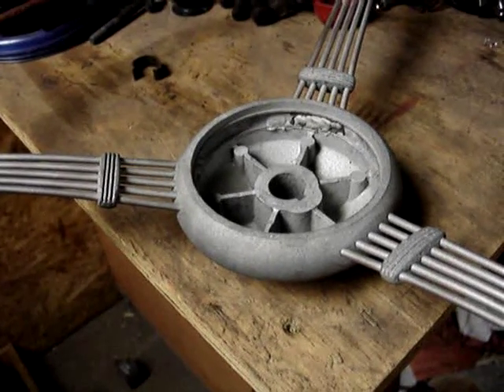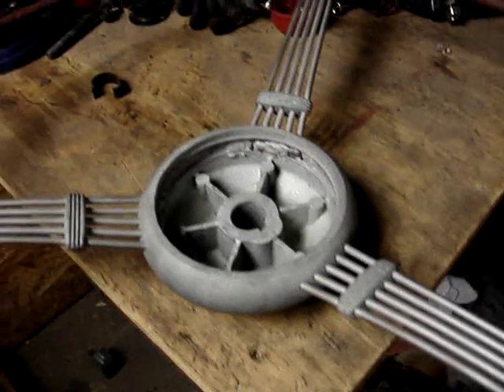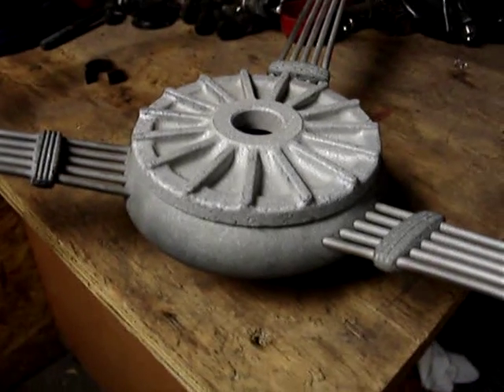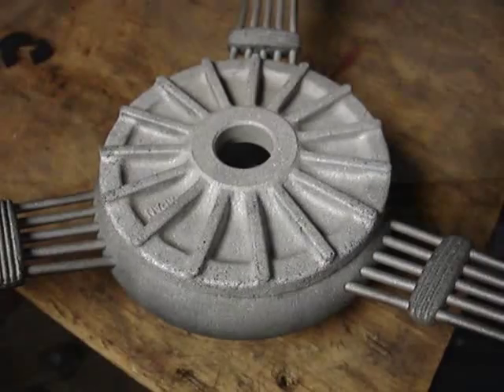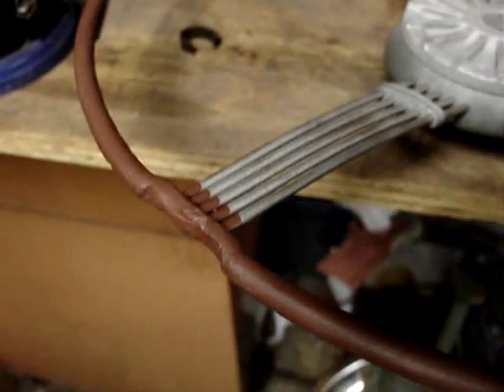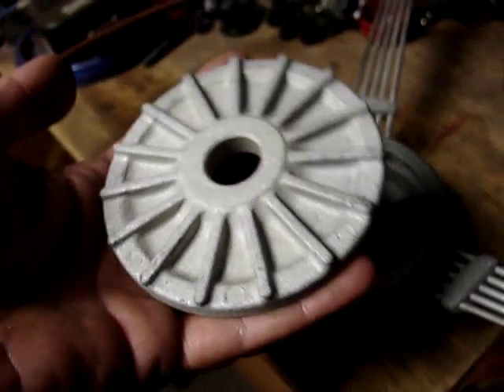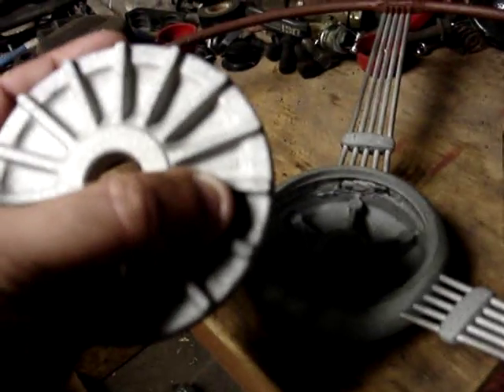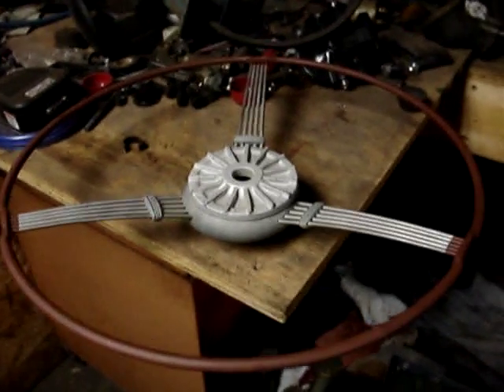EVELYN #93 - The Banjo Resurrection (The Centercap) Part#2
I was on-call and had no time last week or this weekend, But Today I stopped in at Ed's Garage to search for a Steering Shaft that has the older Steering Wheel Keyway in it.. I found not just the Shaft but a Doodlebug made from a 1930's Chevrolet that I didn't even know was there!!! - So I will have my Column SOON, In walking around the Yard I also found this COOL shaped Aluminum Oil Filter Cover for a Motorcycle that goes perfectly with the THEME and FITS the Banjo Wheel like it BELONGS ?!?! - Check it out.. and Enjoy! -Rob